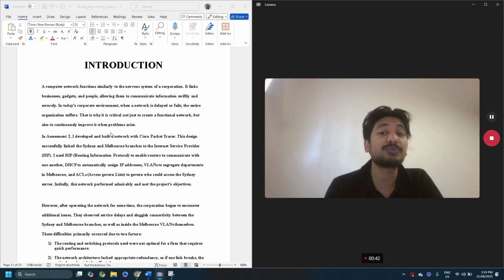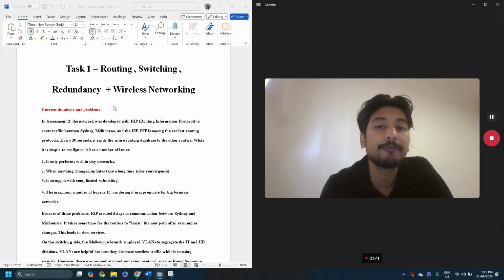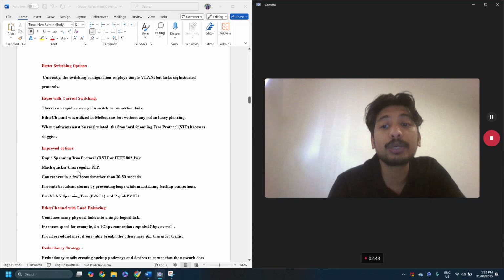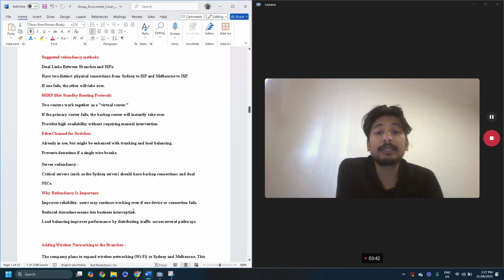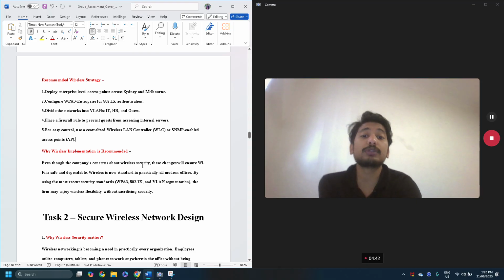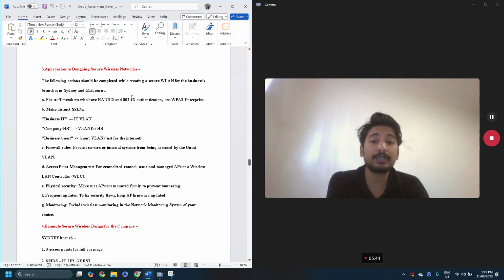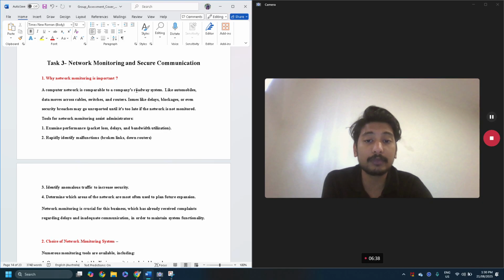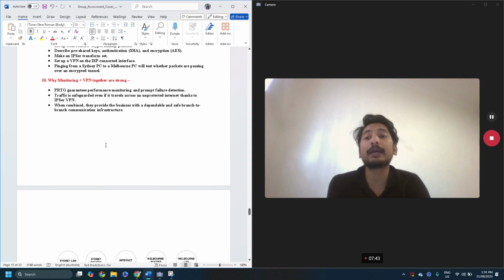Screen Recording of routing and switching